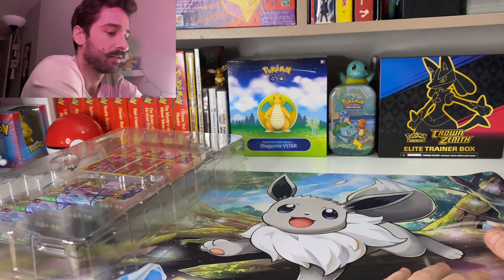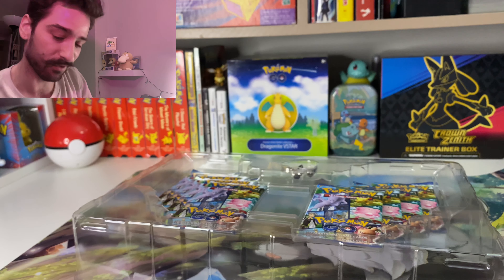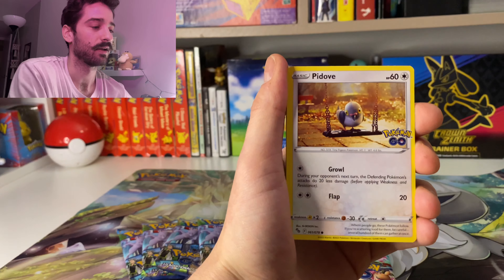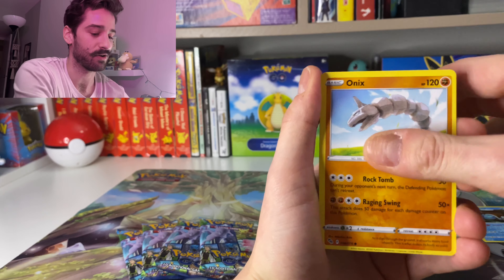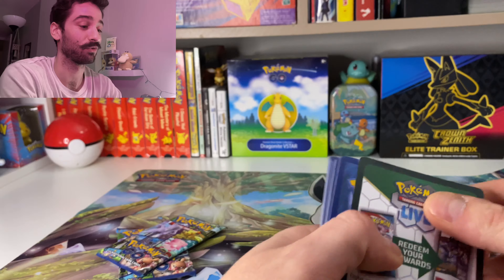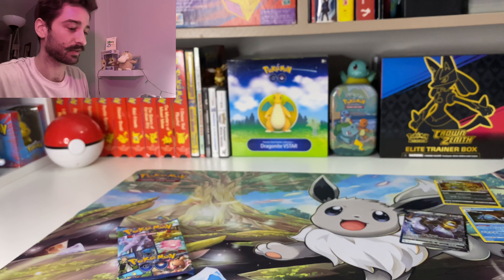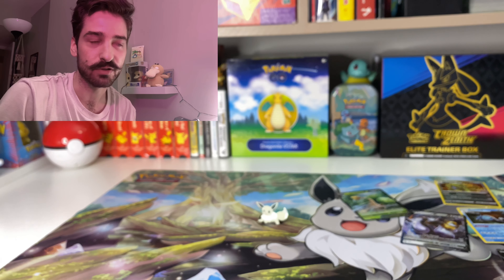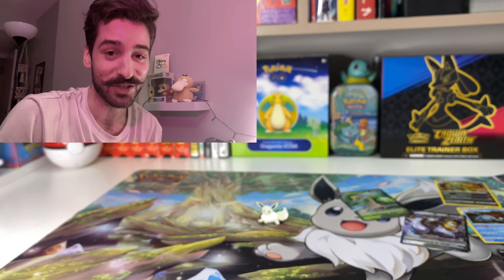FREE Pokémon Cards!!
Hey! It’s Pokémon Collector Tay!

If you’re reading this, thank you so much for the support! Every single click means more than you know!!